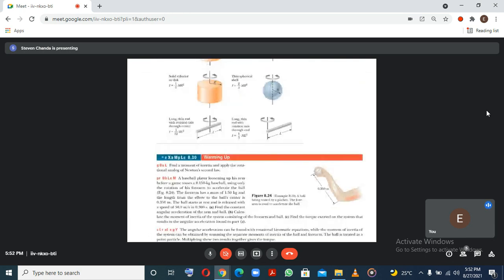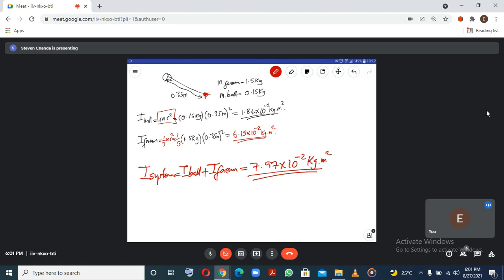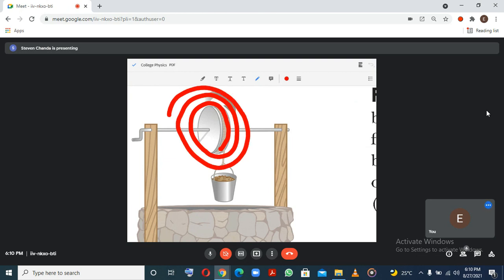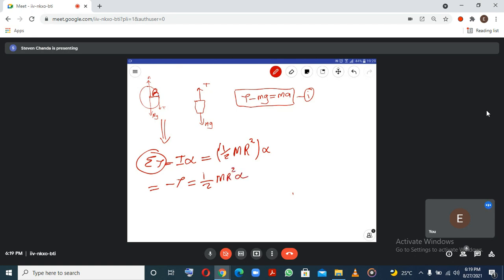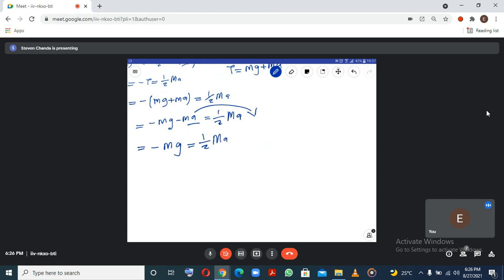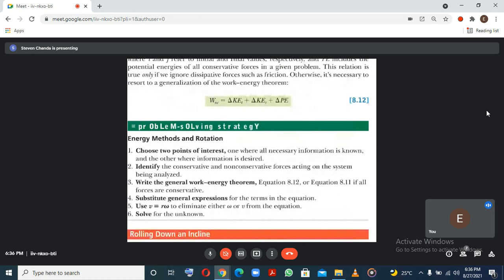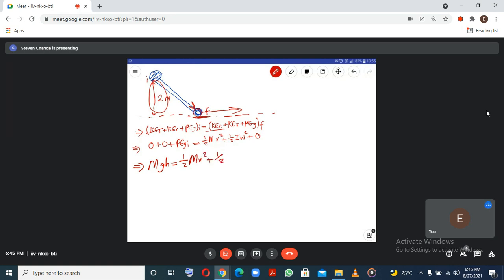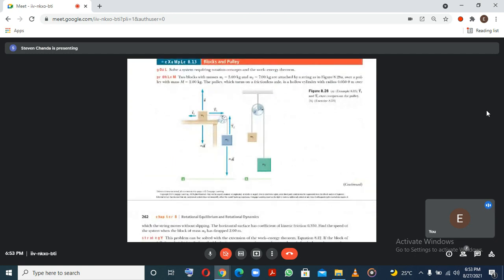Moment of Inertia and Rotational Kinetic Energy 2021 Intake